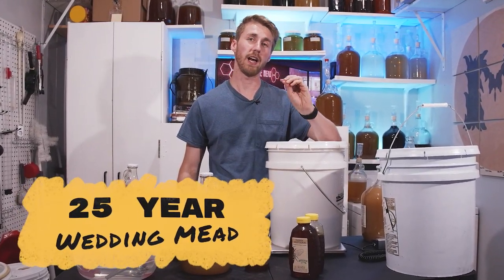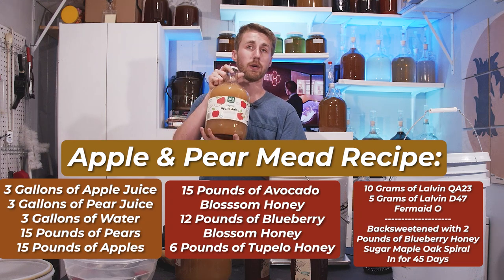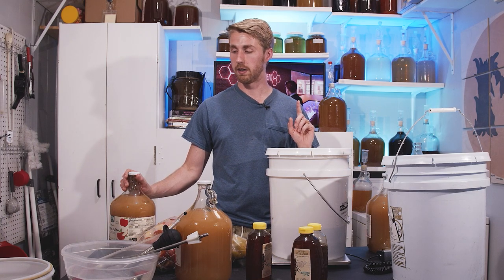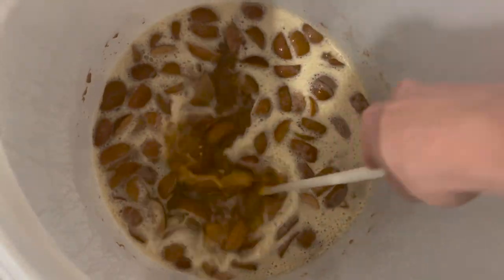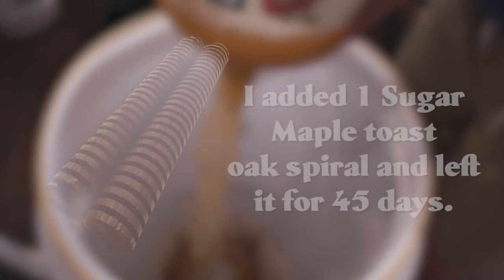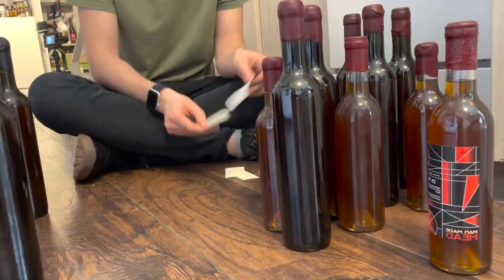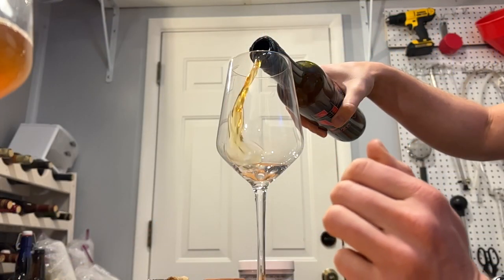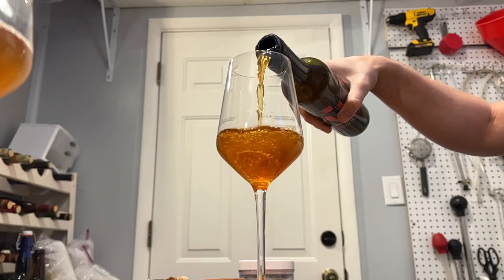Making a 25 Year Old Mead!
Today I'm making a mead that I intend to age for 25 years! This is a Pear & Apple Mead that I am making as a wedding anniversary mead. The goal is to have at least 25 bottles to open one on every anniversary for the next 25 years. This recipe was really fun and I'm excited too see how this ages. There was quite a tragic moment in this...

Apple & Pear Recipe:

3 Gallons of Apple Juice
3 Gallons of Pear Juice
3 Gallons of Water
15 Pounds of Pears
15 Pounds of Apples
15 Pounds of Avocado Blossom honey
12 Pounds of Blueberry Honey
6 Pounds of Tupelo Honey
10 Grams of Lalvin QA23
5 Grams of Lalvin D47
40 Grams of Fermaid O
Backsweetened with 2 Pounds of Blueberry Honey
1 Sugar Maple Oak Spiral in for 45 Days

0:00 Introduction
0:20 The Goal & Recipe
3:40 Starting it
5:00 Adding Fruit & Next Steps
6:17 Tragedy
7:30 After the Tragedy
9:20 After bottling
12:13 Final Tasting with My Wife